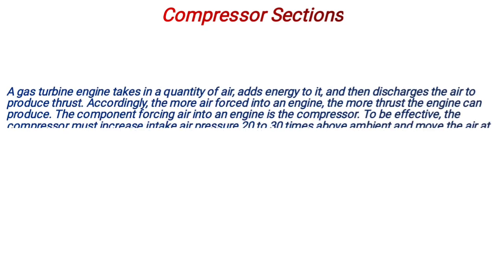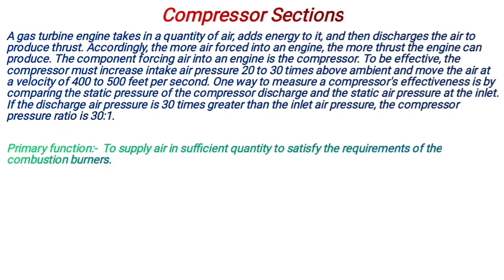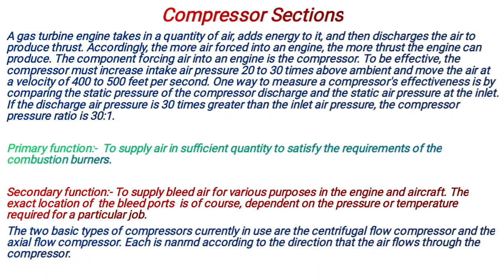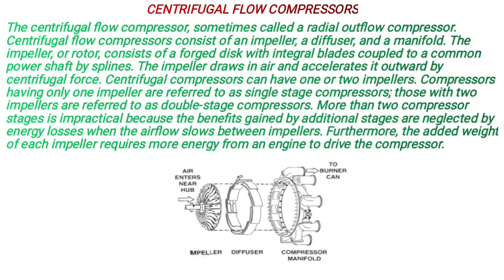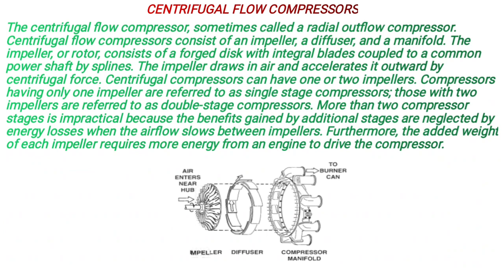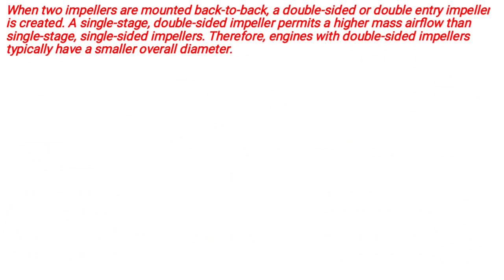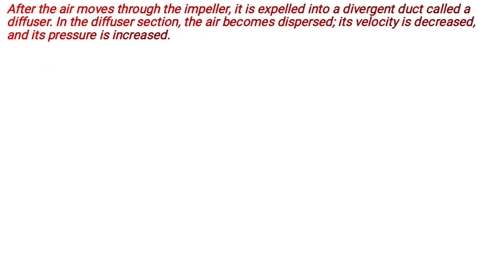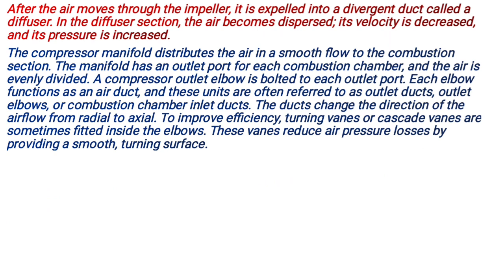centrifugal compressor | gas turbine engine | compressor section of gas turbine engine.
Introduction to the Compressor sections. Its primary and secondary functions.
Introduction to the centrifugal compressor.
Impellers and their types.
Diffuser.
compressor manifold.
outlet elbow.
Turning or cascade vane.
Advantages of centrifugal- flow compressor.
Disadvantages of centrifugal- flow compressor.

Link for Air inlet duct of the Gas turbine engine